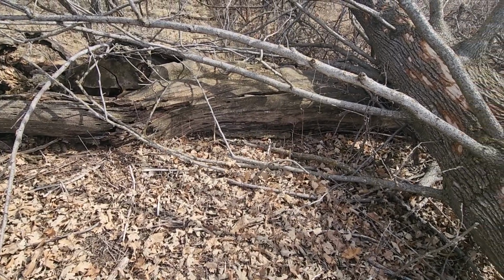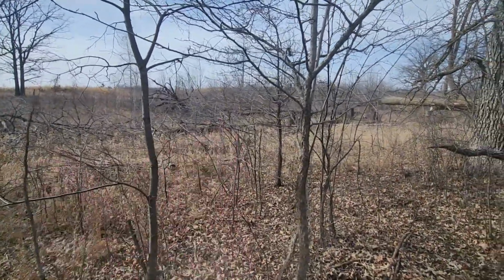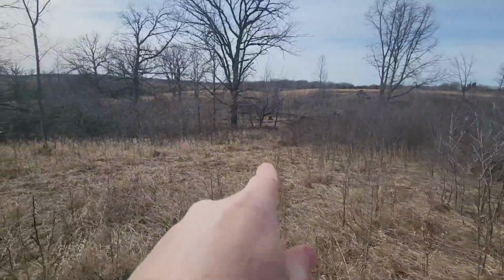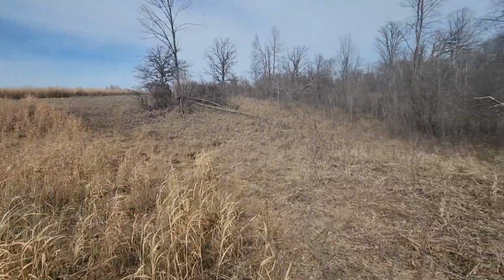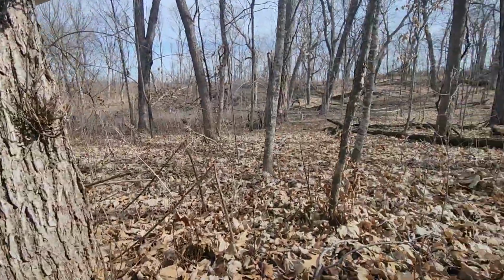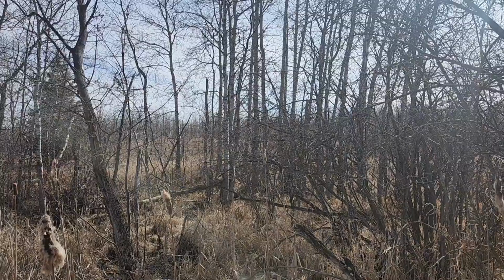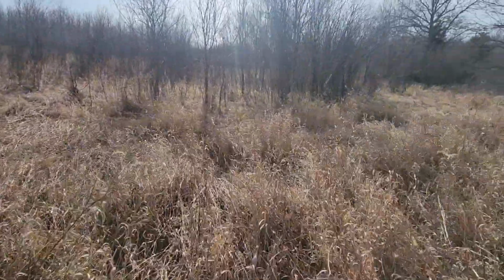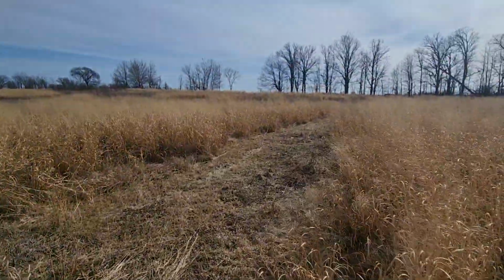Can You Get Bucks to Bed on Small Properties and/or On Properties w/ Limited Cover?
Habitat managers, including myself, talk a lot about creating "depth" or "depth of cover" on properties to try and set up buck bedding.  But do you always need depth to bed bucks on your property?  In this video, I take a look at where the last 5 bucks I harvested were bedded.  It's eye opening to see how little depth they actually needed.  At the end of the day, security is king.

Wedges Kit
Mini Maul
2 Cycle Oil